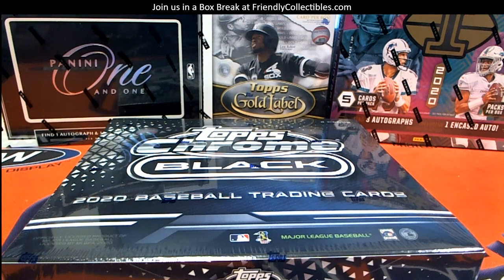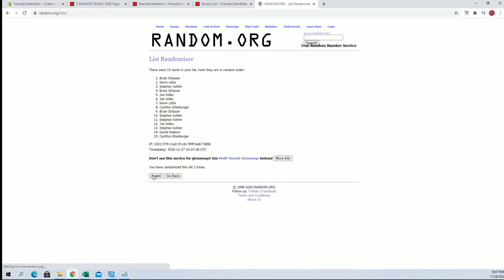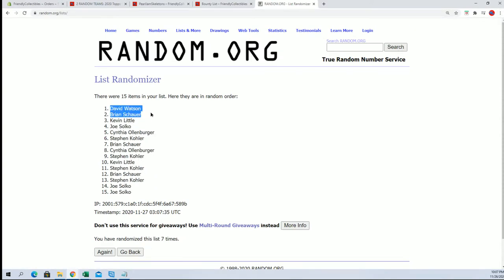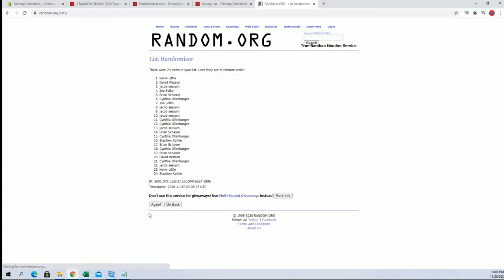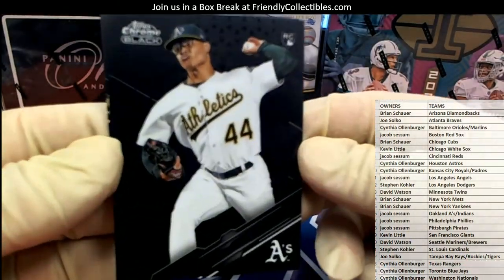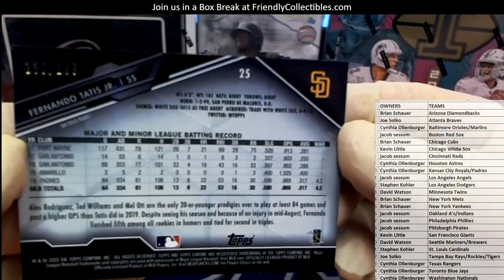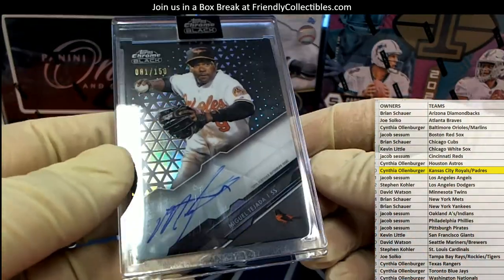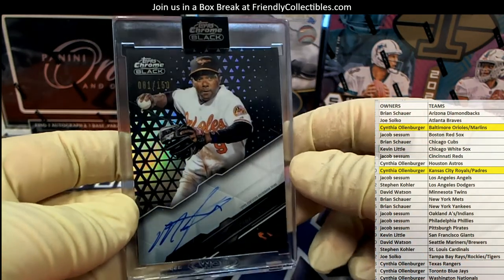2020 Topps Chrome Black Baseball Hobby ID 20CHROMEBLACK102